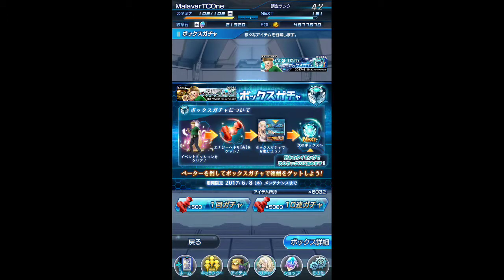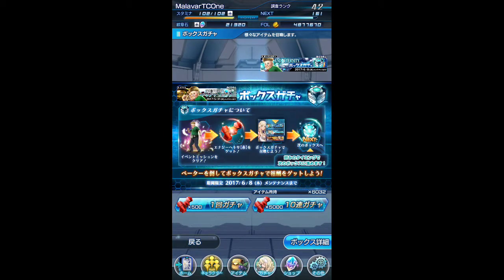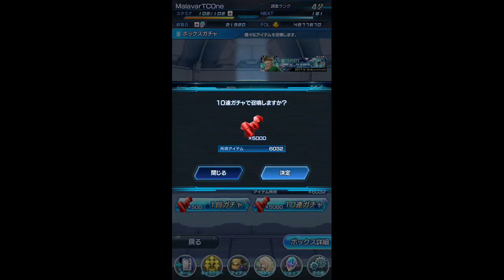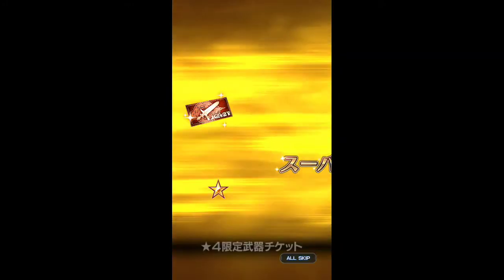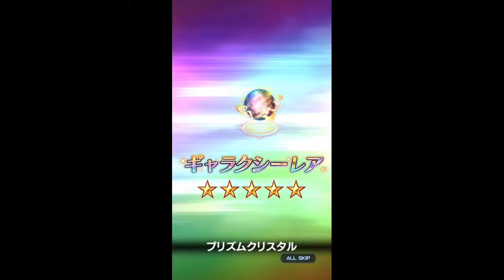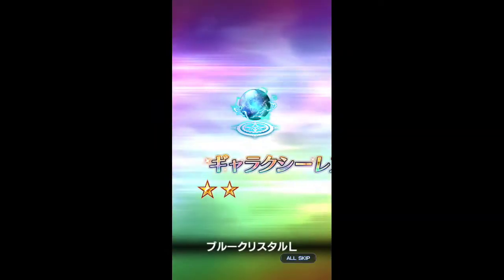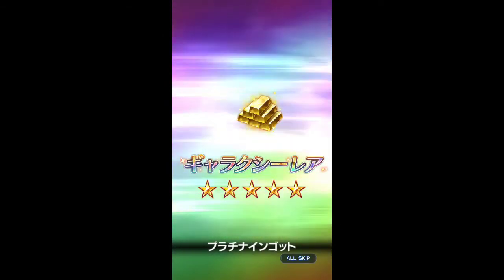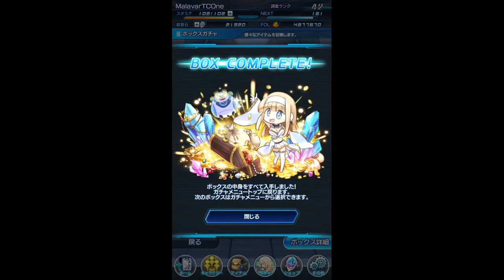Star Ocean Anamnesis - Gacha Box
End of Eternity New Gacha Box summon!